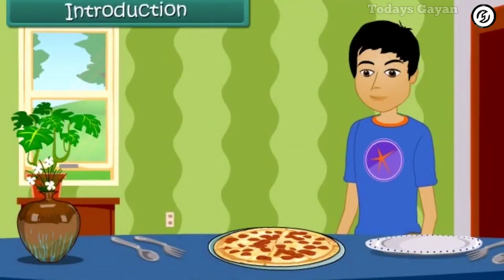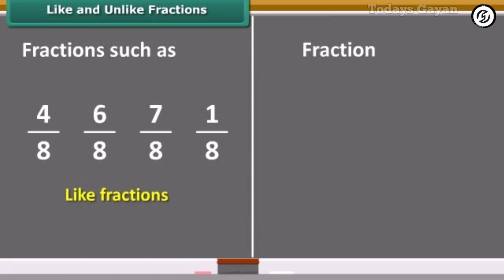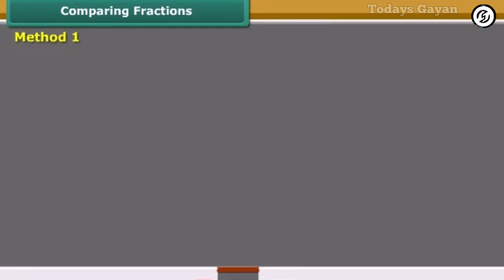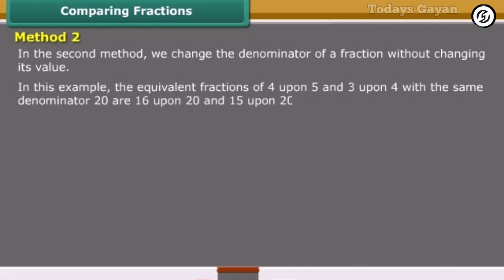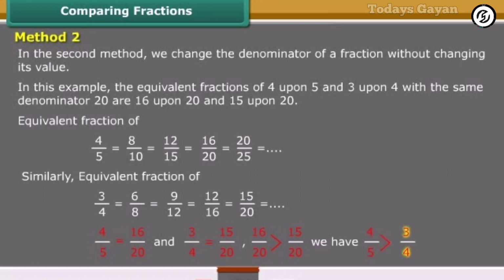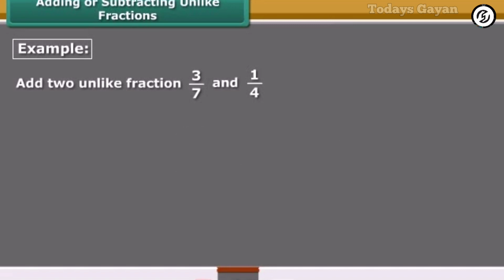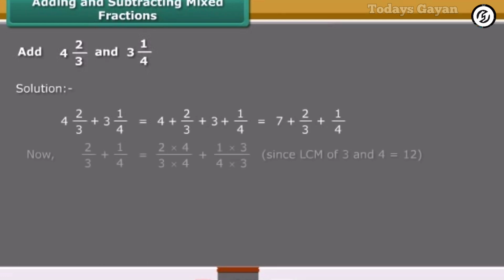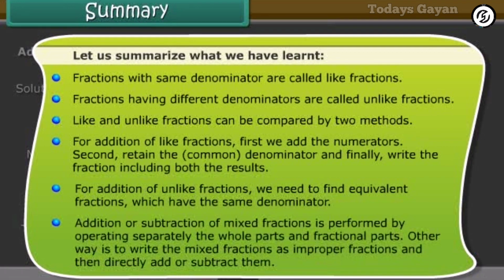Fraction | Class 6 Maths Chapter 7 | Part 2 | Class 6 Maths Chapter 7 Fraction Todays Gayan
Namaste Students, In this Video we are Going To Study Fraction - Part 2 | Class 6 Maths Chapter 7 Fraction Todays Gayan
Time Stamp
0:00 - intro